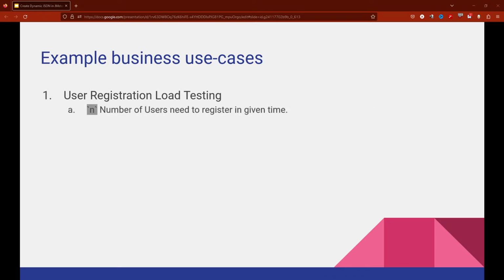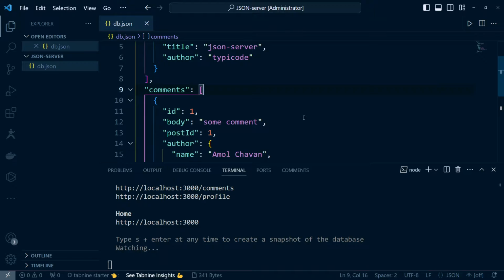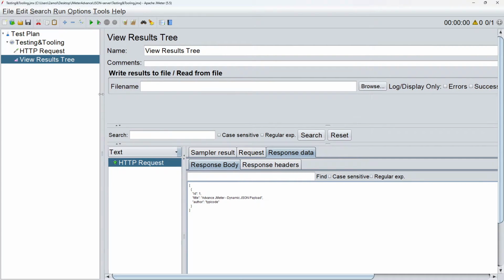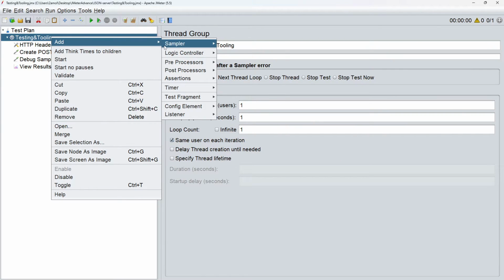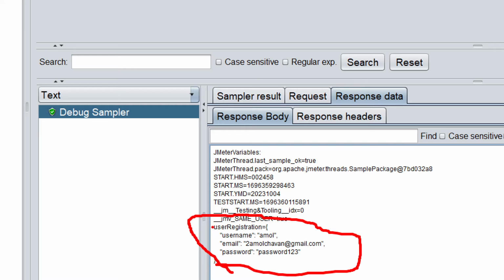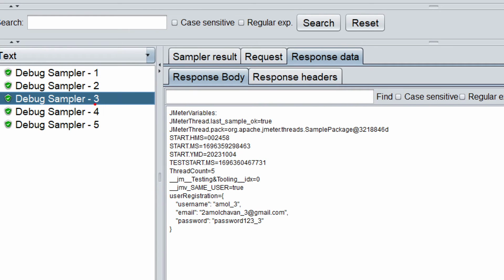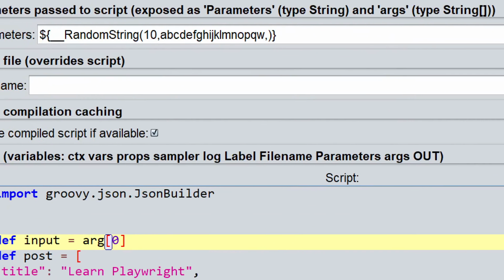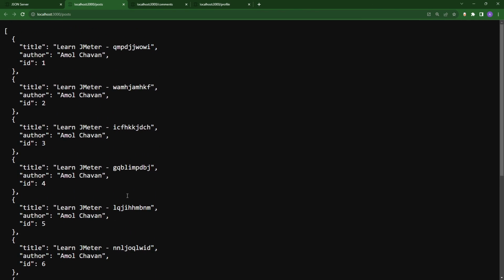JMeter Tutorial: How to Create Dynamic JSON?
JMeter - Create Dynamic JSON in JMeter Using Groovy
**Example business use-cases**
-- User Registration Load Testing
      ---`n` Number of Users need to register in given time.
-- Product Review in E-Commerce Load Testing
Multiple Reviews to be added on one product
      --- Multiple Reviews to be added on multiple products
**What you will learn by end of this video?**
1. Limitation of Using CSV for parameterisation
    --- Size of CSV
    --- Maintenance
    --- Nested JSON Payload and mapping of variables
2. Use of `thread group` to do the load testing
3. Use Of `PreProcessor` in JMeter
4. Use Of `Debug Sampler` while developing Script
5. Introduction JSR223 PreProcessor
6. Creating and using Objects in JSR223 PreProcessor
7. Creating Dynamic JSON to pass as payload
Hands-on demo
1. Using Debug Sampler
2. Using JSON-Server